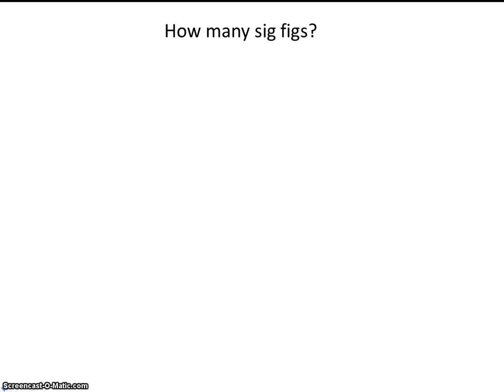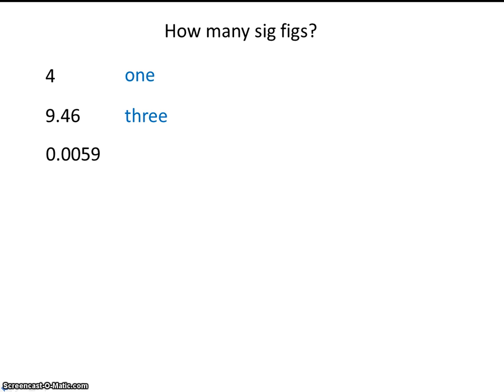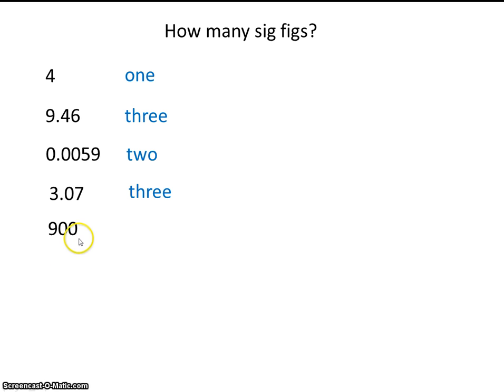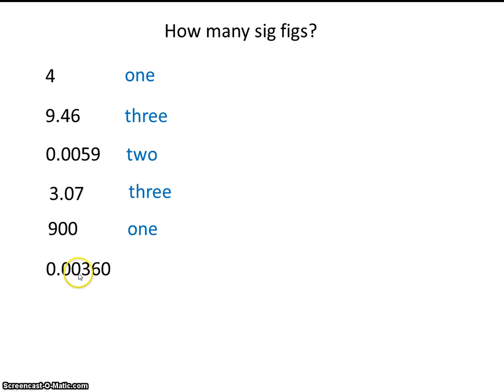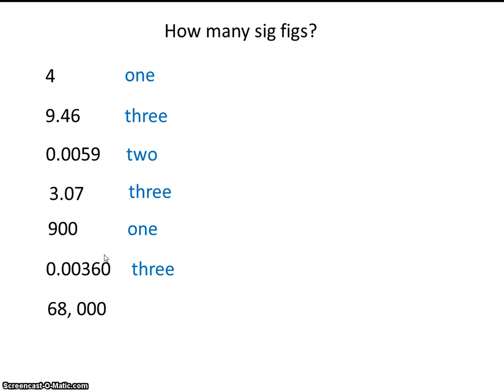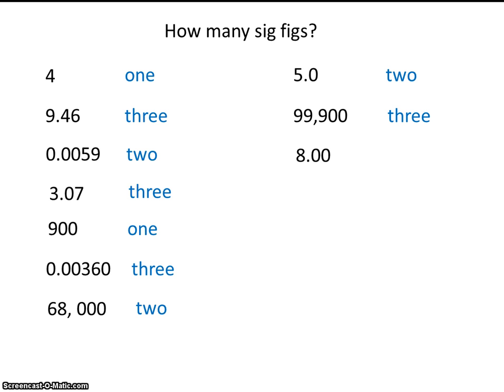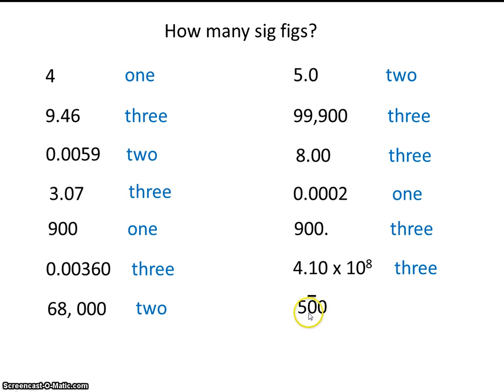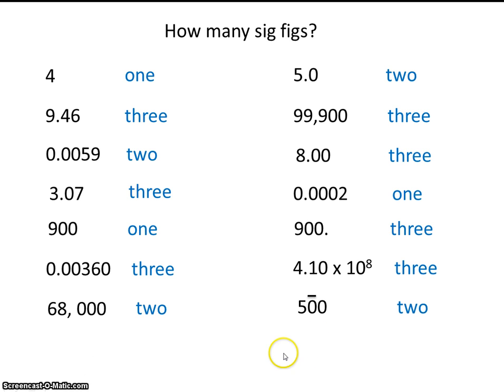# 4 Sig Fig Practice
This video will provide you with basic practice using significant figures